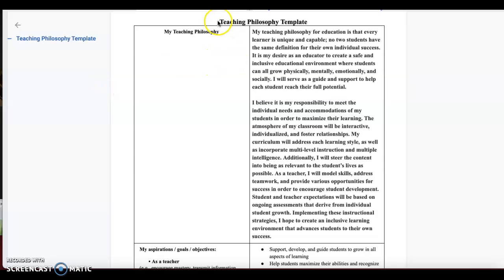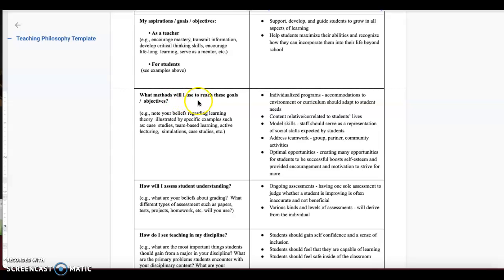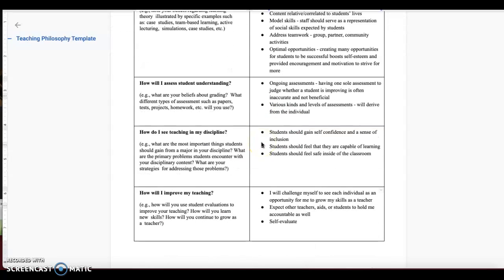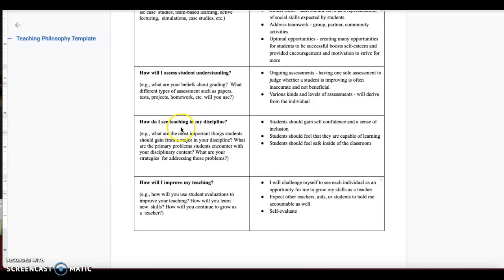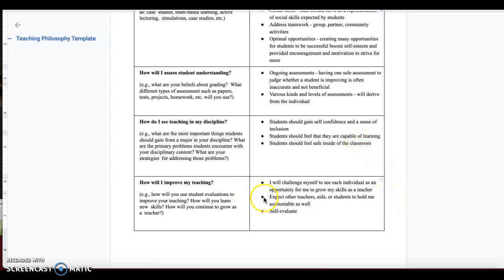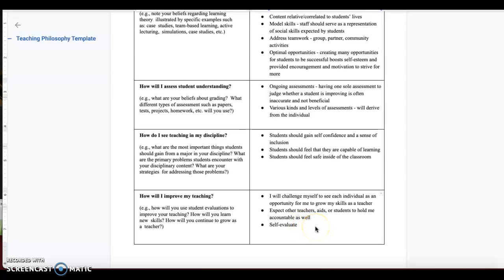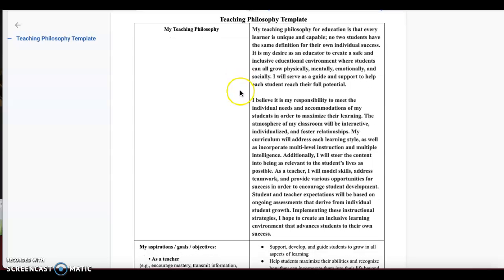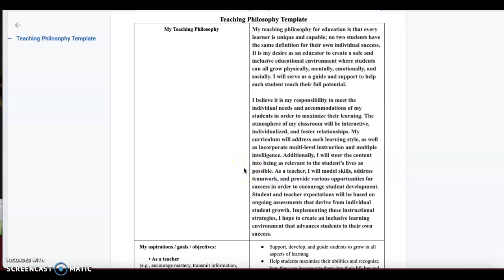My Teaching Philosophy